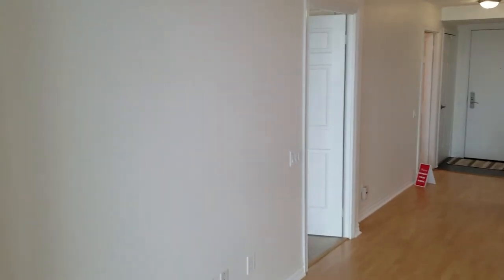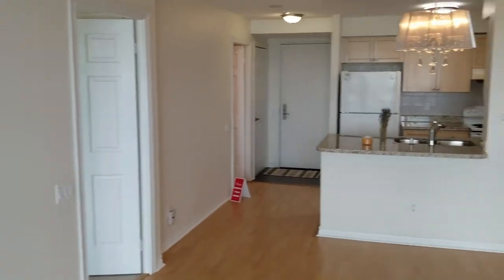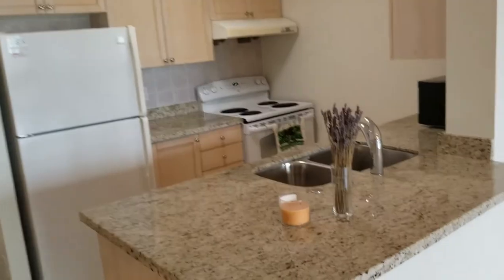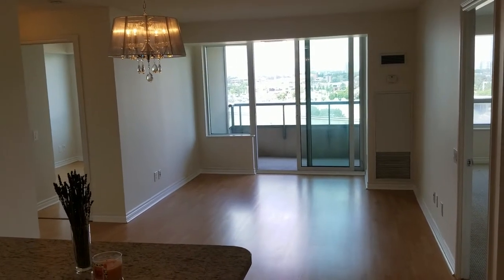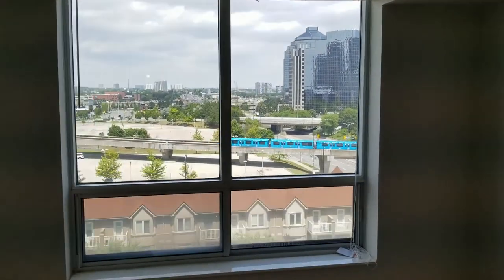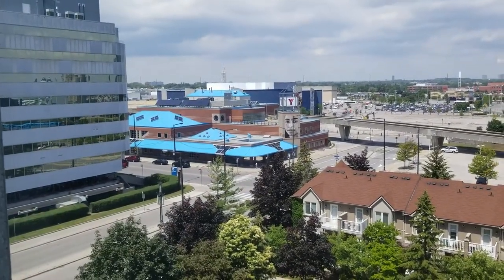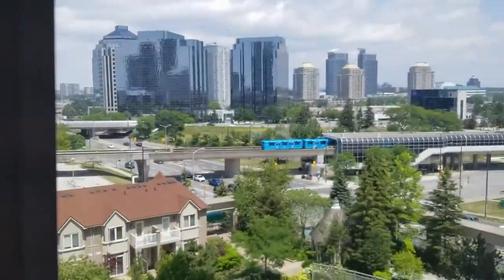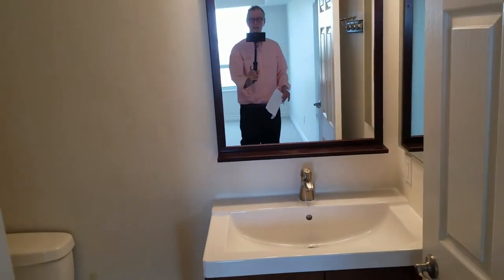61 Town Centre Court #704 | Toronto - Bendale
61 Town Centre Court #704 | Toronto - Bendale, Toronto Real Estate For Sale

Spacious and Bright 2 Bedroom Condo in Scarborough Town Centre's Forest Villa.

Great opportunity to rent an updated 2-bedroom, 2-full-bath in the Tridel-built Forest Vista condominium building steps away from Scarborough Town Centre, shopping, groceries, recreation and light rapid transit.